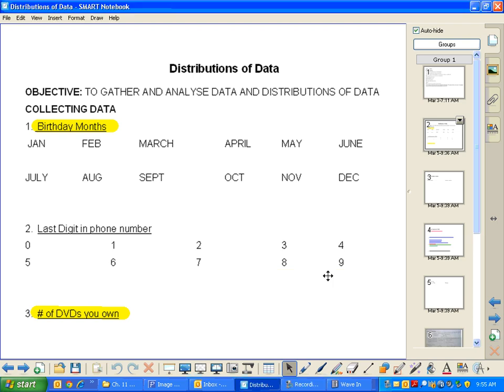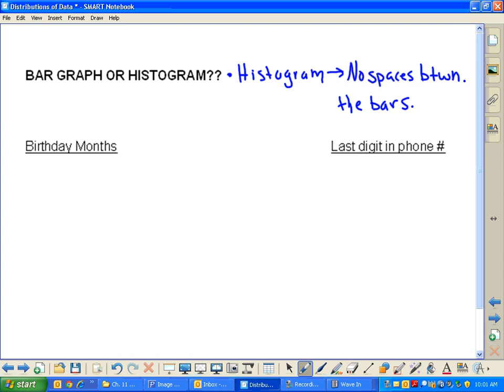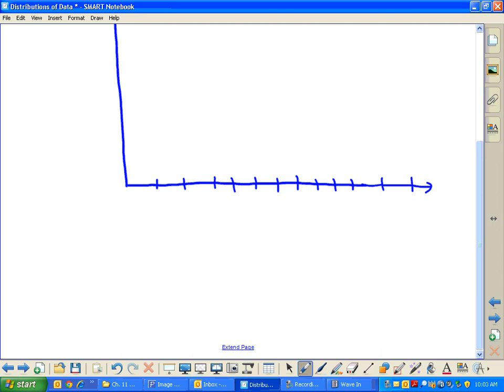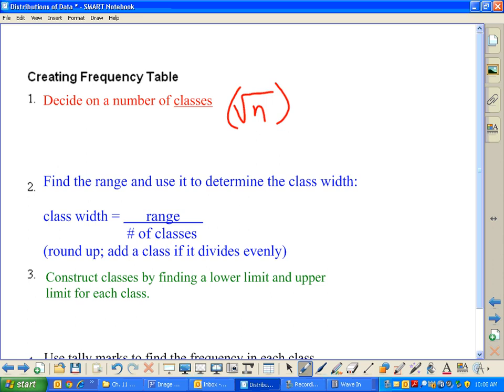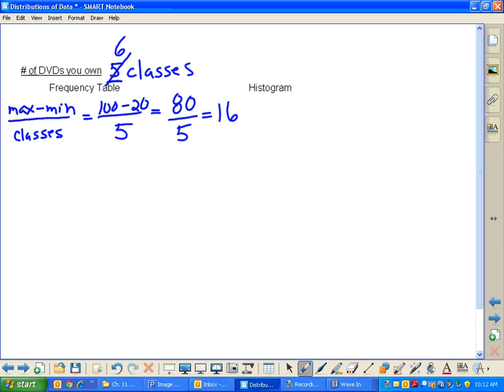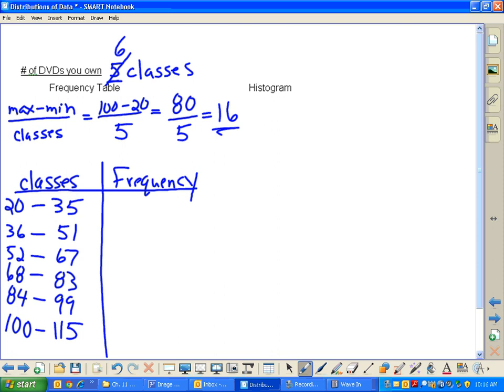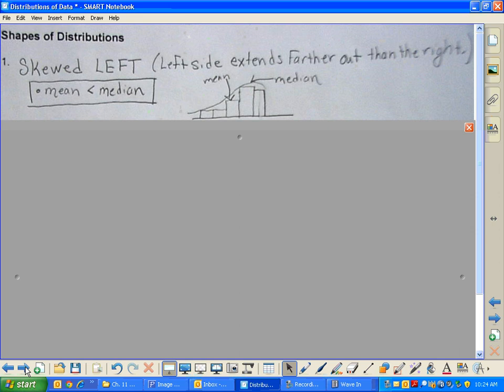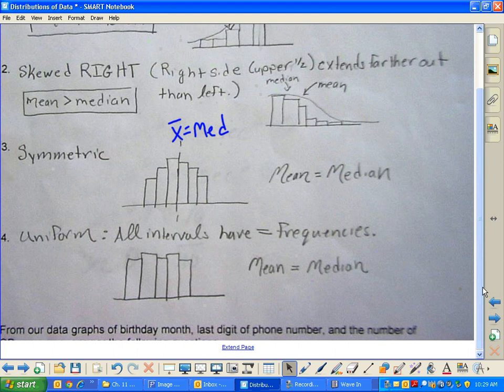Distributions of Data